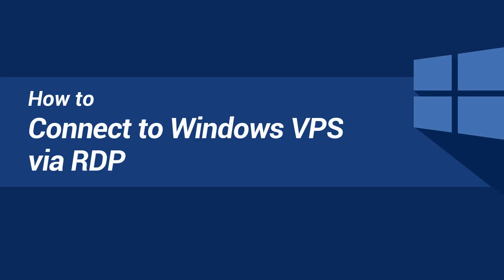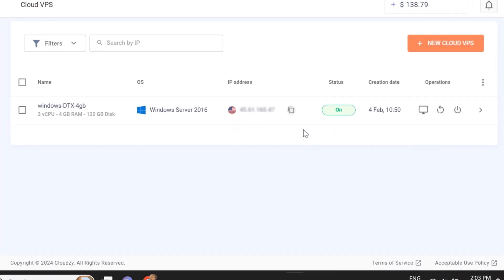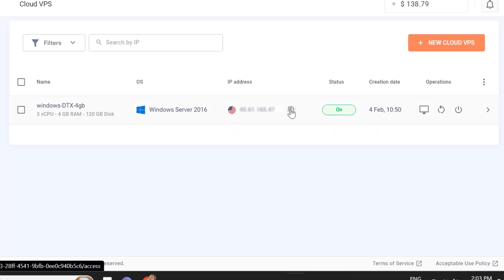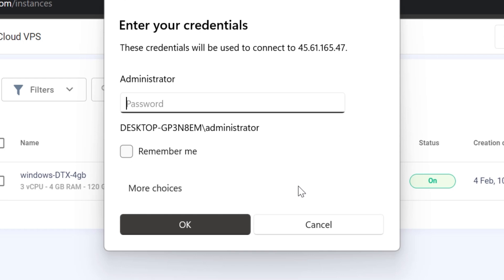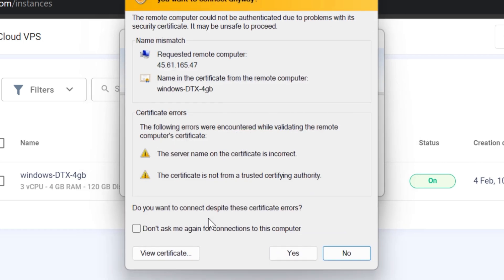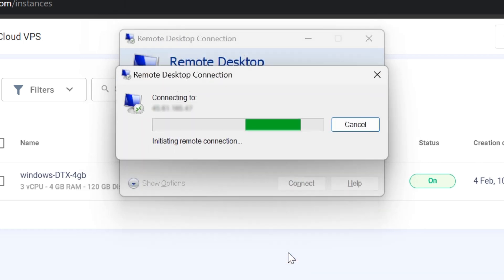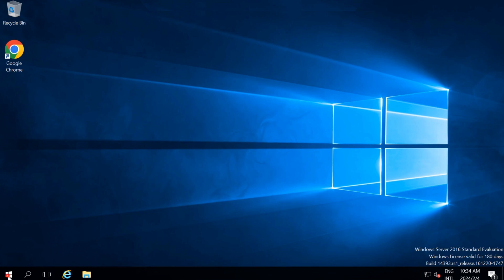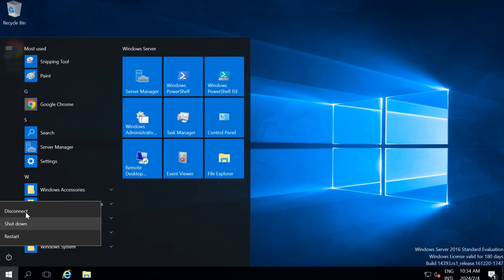How to Connect Windows VPS via RDP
Learn to connect to your Windows VPS using RDP with this informative video tutorial.